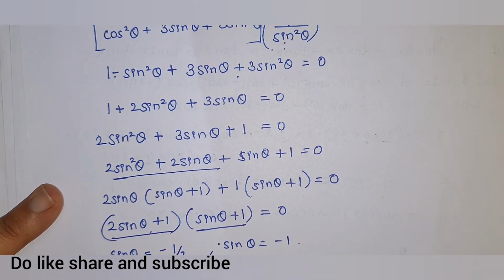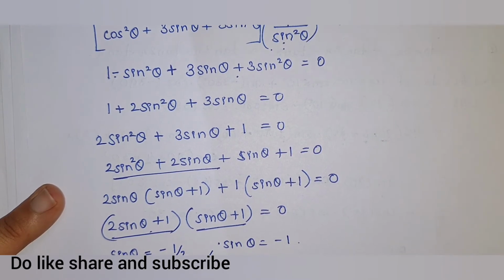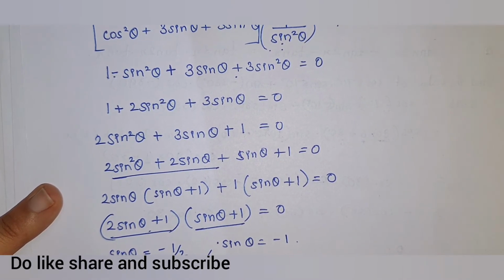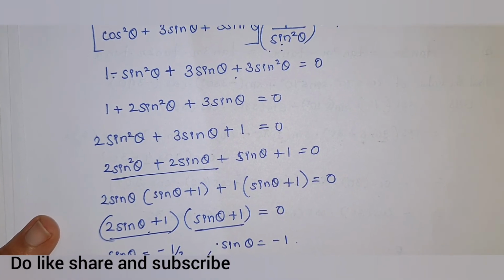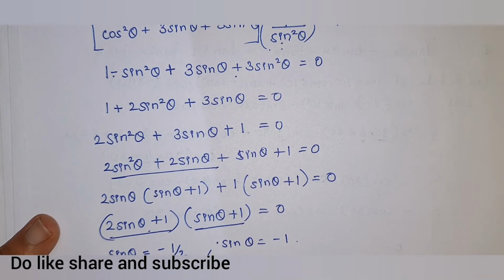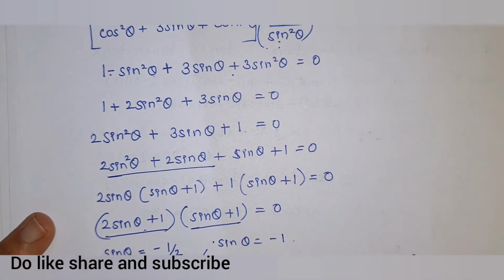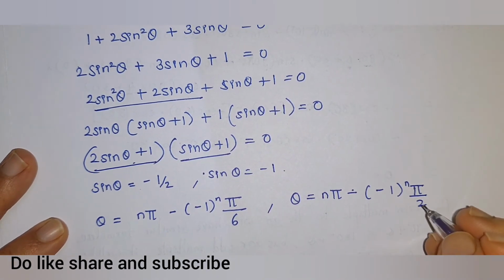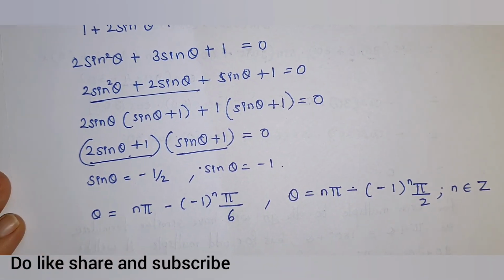TRIGONOMETRY SUMS LECTURE NO 15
TRIGONOMETRY
SUMS LECTURE 15
BASIC TRIGONOMETRY
TRIGONOMETRIC FORMULA

SUMS OVERVIEW
Solve, cot^2(x)+3/sin(x)+3=0
find the general solution of the following equation

TOPICS COVERED:
BASIC UNDERSTANDING OF TRIGONOMETRIC FORMULA
Solve, cot^2(x)+3/sin(x)+3=0